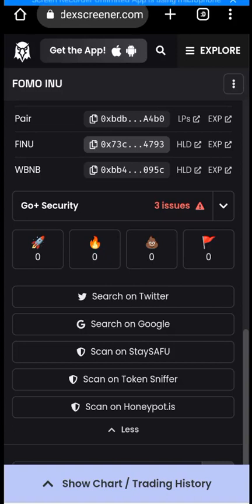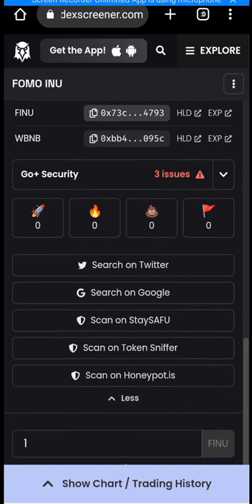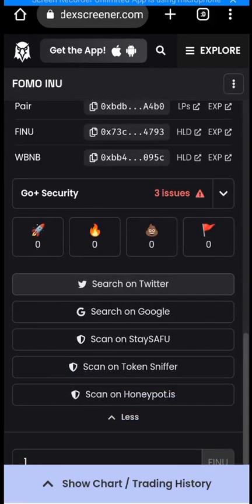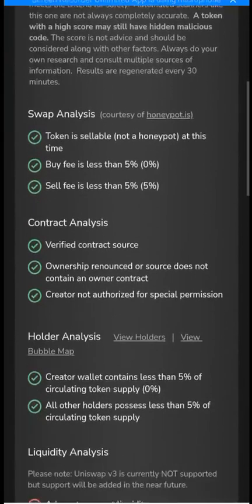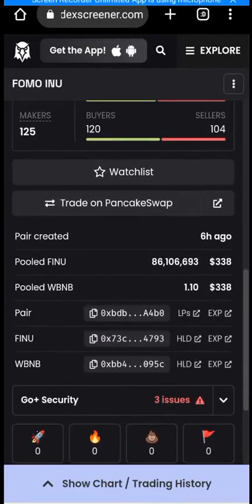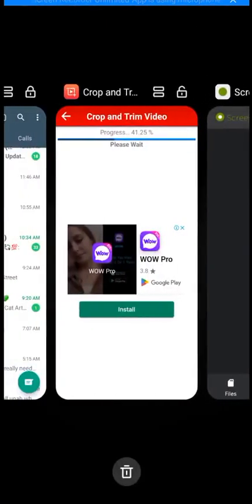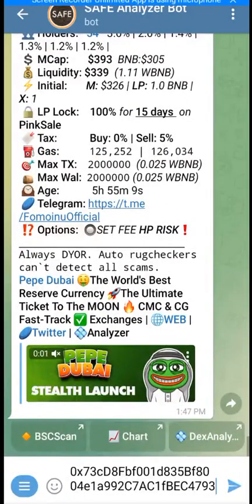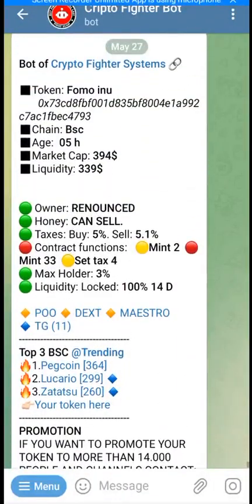tools to check and how to check if ownership of a token is renounced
This video is a broke down tutorial on tools to check and how to check if ownership of a token is renounced. After watching the video its expected you would be able to know if a token or crypto coin is renounced to avoid further falling prey to scammers or fishers out there. 99% of most new crypto projects are basically scam. Knowing when the ownership of a crypto token is renouced puts you a step ahead of others.